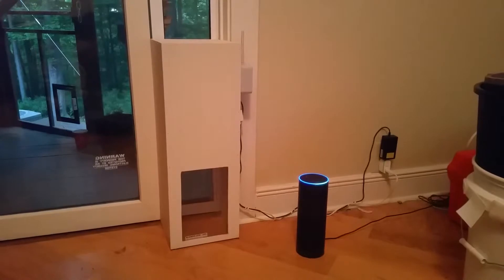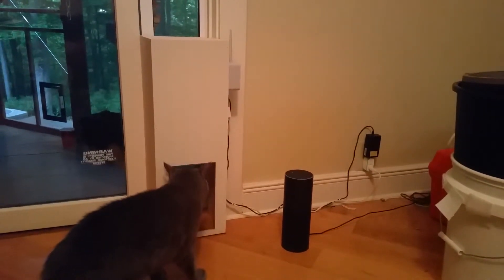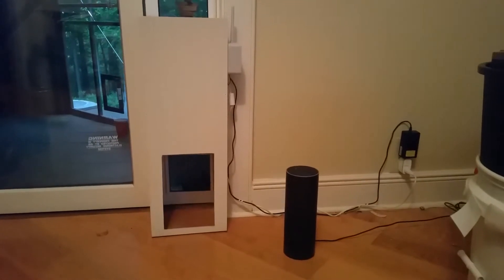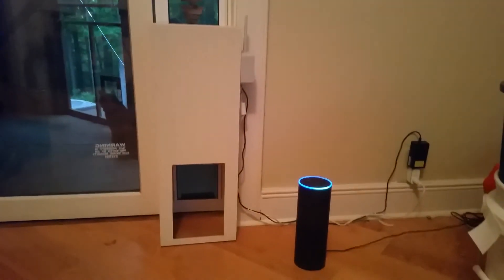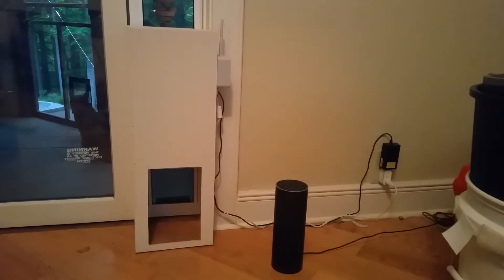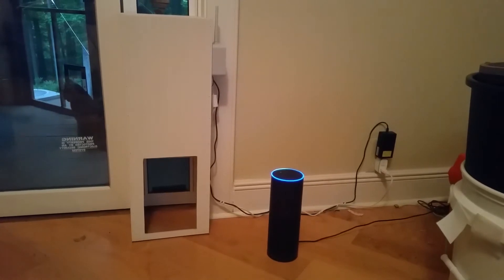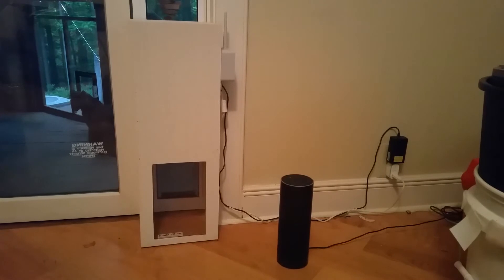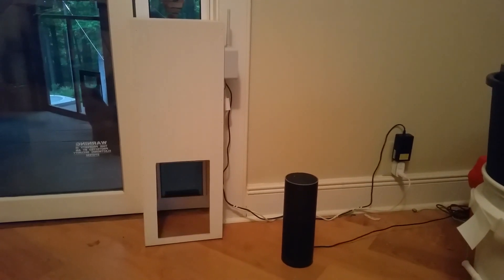Amazon Echo Automatic Pet Door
This DIY pet door can be opened or closed using your voice via Amazon's Alexa, your cell phone via a smart hub or the Wemo app or triggered manually by pushing the switch on the Wemo Maker. Materials are plywood, a car power antenna, plexiglass, a Wemo Maker and a 12vdc power adapter. When using Alexa, the open and close actions are triggered using IFTTT.